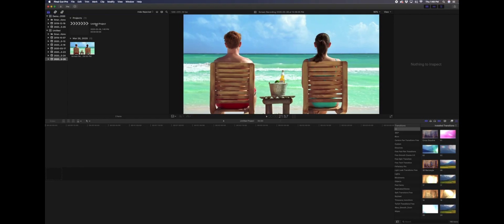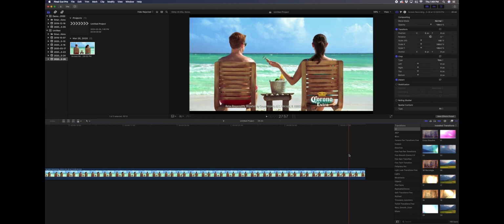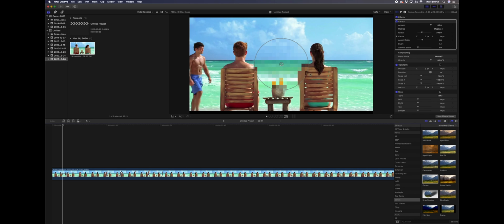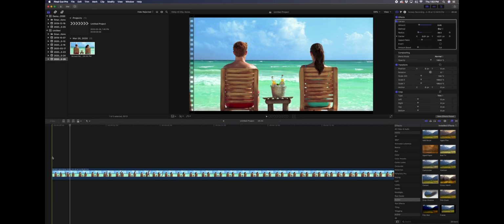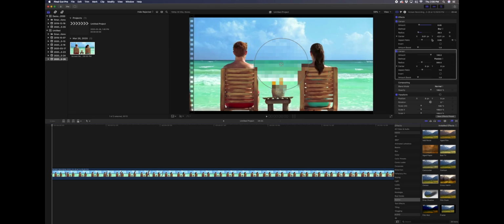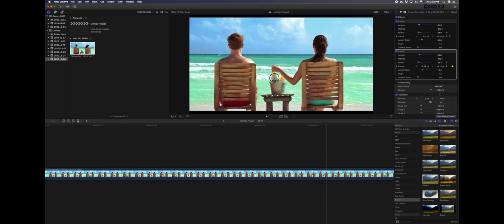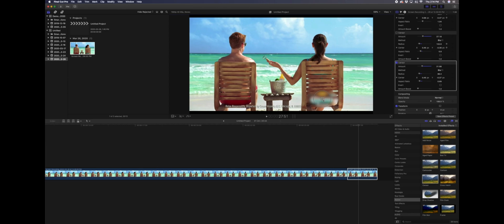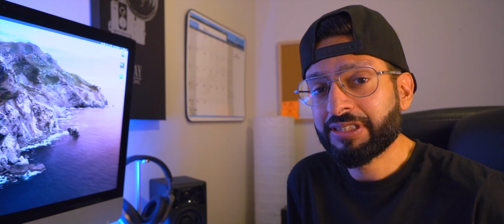How to Blur out a section in Final Cut Pro X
In this video I show how to Blur out a section/selection or object out of your video clip(s) in Final Cut Pro X.

Desk Set-up:
New Apple iMac (27-inch)
Ikea MICKE Desk
M-Audio AV42 Desktop Reference Monitor Speakers
IKEA Markfrost Table lamp
LED Strip Lights
Aluratek AUHS01F Universal Headphone Stand
VIVO Height Adjustable Monitor Riser Stand

Sony a7R III Mirrorless Camera
Sony - FE 12-24mm F4 G Wide-angle Zoom Lens
Sony 24-70mm f/4 Vario-Tessar
Pelican 1650 Camera Case
Autel Robotics EVO Foldable Drone Camera 60FPS 1080P 4K
EVO Rage Gen2 Handheld Gimbal
Manfrotto Xpro 4 Section Aluminum Video Monopod
Manfrotto 055 Aluminum 3-Section Tripod
Rode VideoMicro Compact On-Camera Microphone
FEELWORLD F6 Full HD HDMI Video Monitor Kit
Peak Design Black Slide Camera Strap SL-BK-3
Godox Thinklite TT685S TTL Camera Flash Speedlite
Aputure AL-MX LED Light
Rode Wireless Go

Cellphone Gear I use:
DJI Osmo Mobile 3 Smartphone Gimbal